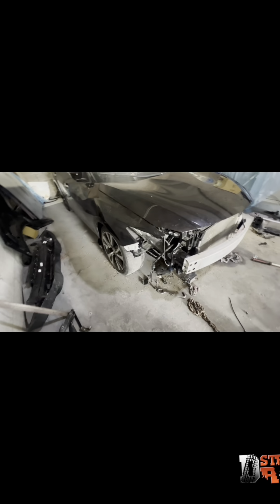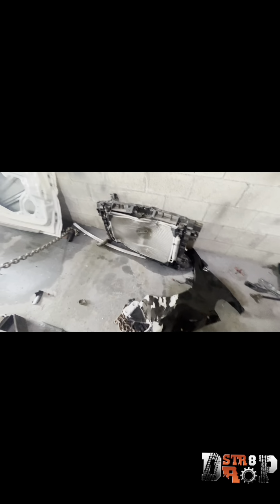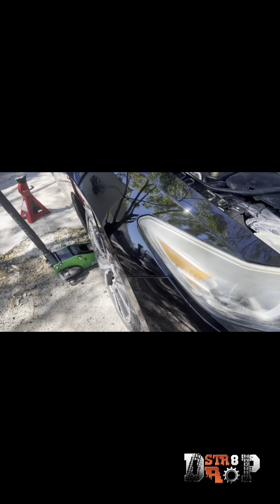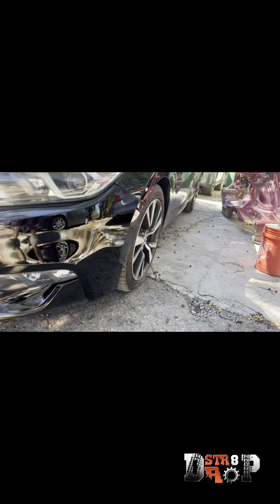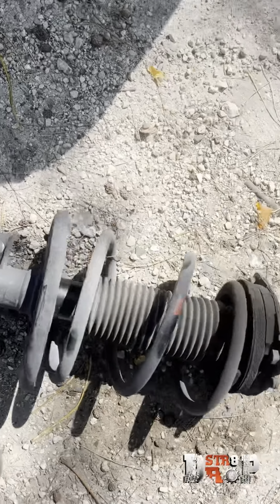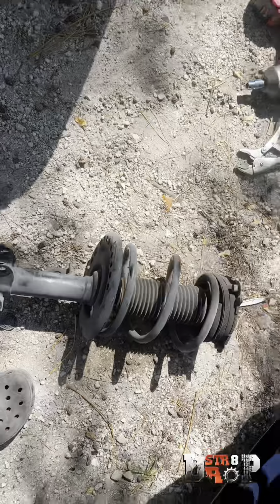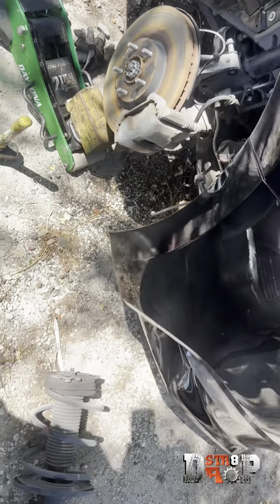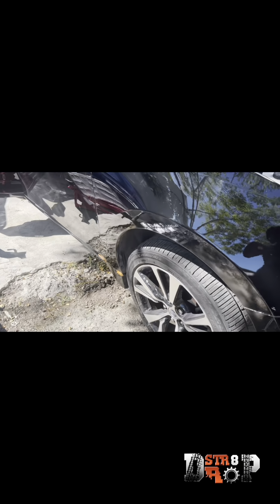Rebuilding A Nissan Maxima From A Very Bad CAR CRASHED With Frame Damage 😱*Must See*